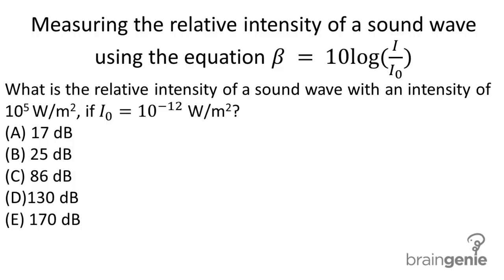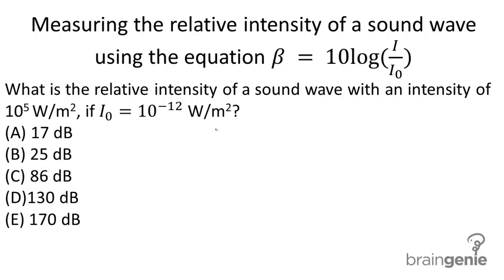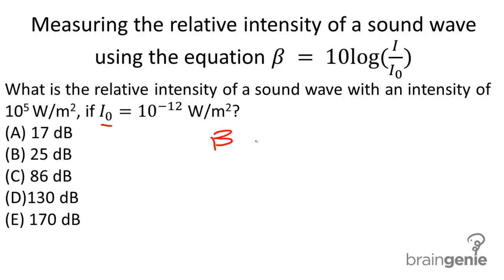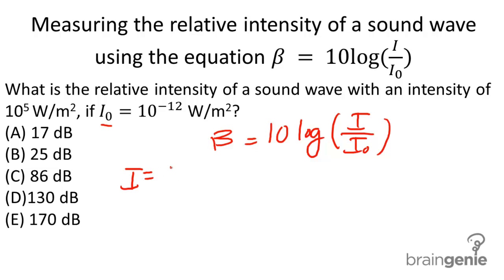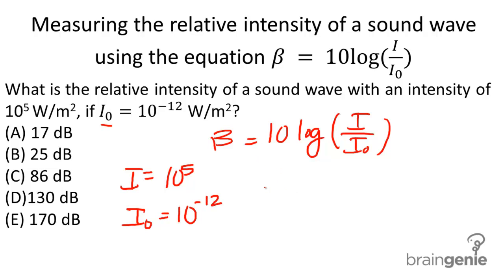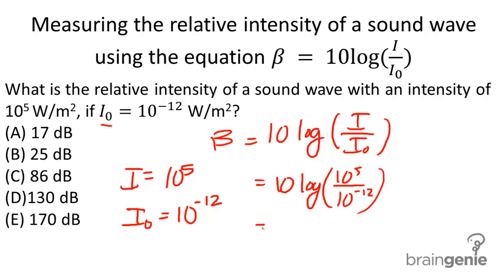7.2.3.6 Measuring the relative intensity of a sound wave using the equation